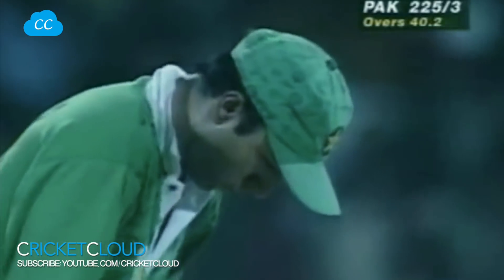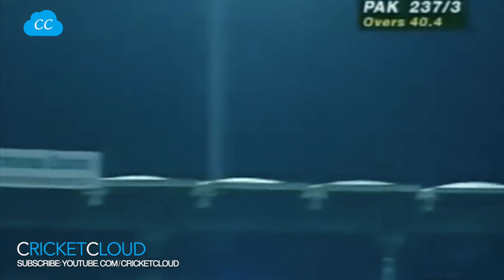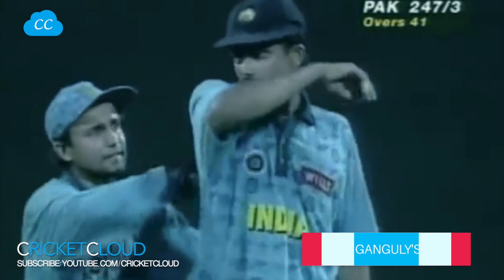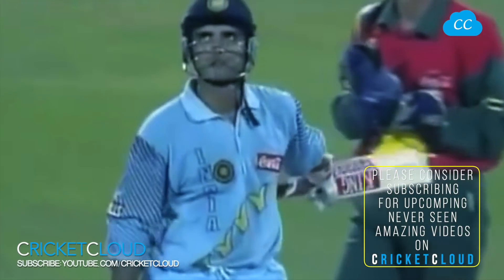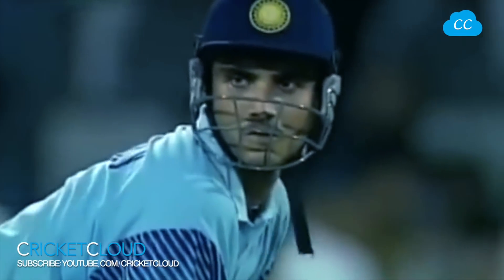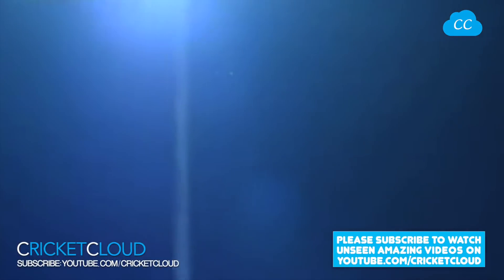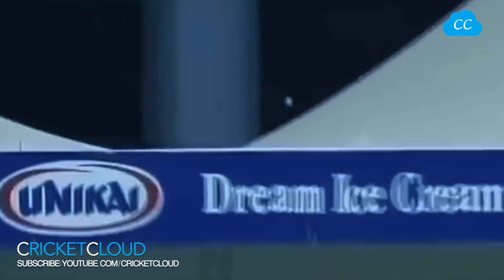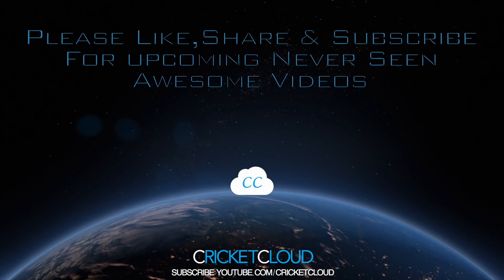Sourav vs Saeed | 3 SIXES in a Row or 3 SIXES on the ROOF | Which 1 your Favourite ?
Sourav Ganguly and Saeed Anwar at their Best !!

Please be advised all the content on our channel is our Copyright, We have paid to Official TV Channels to allow us to put these clips Online, If someone copies channel content will receive a Copyright Strike.
Regards,
CricketCloud

1. #10 Best Acrobatic Catches Ever Taken in the History of Cricket - Can you rate them No.10 - No.1 ?

7. SACHIN vs McGrath - This is Why We call SACHIN - GOD OF CRICKET ( He reply with BAT )

Thanks.

Regards,
CricketCloud